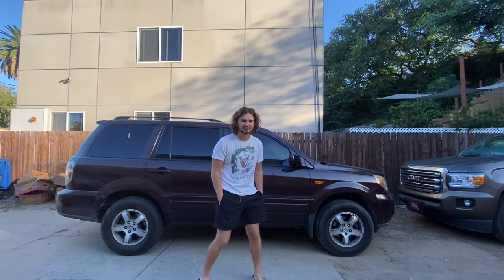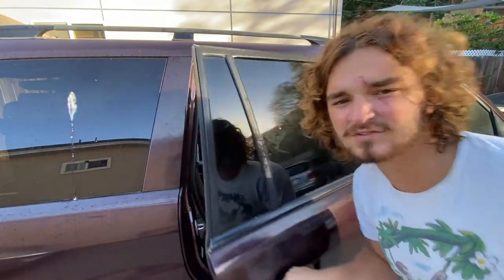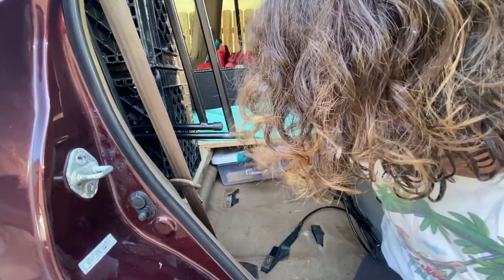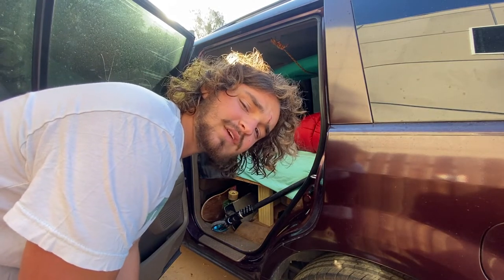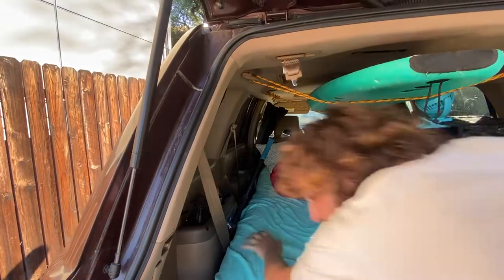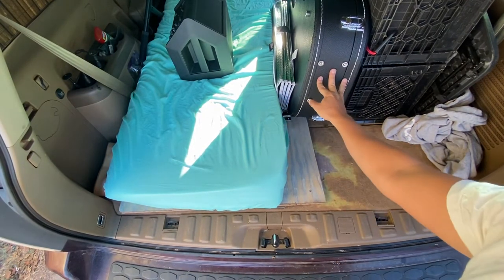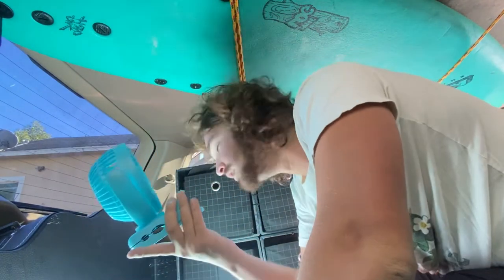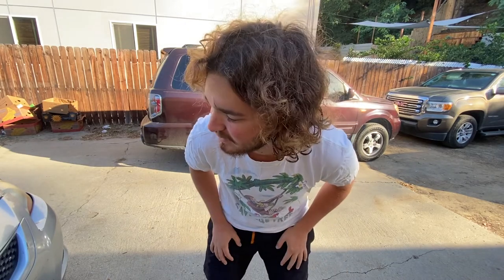HONDA PILOT VAN LIFE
Yep, there’s my no built car conversion￼